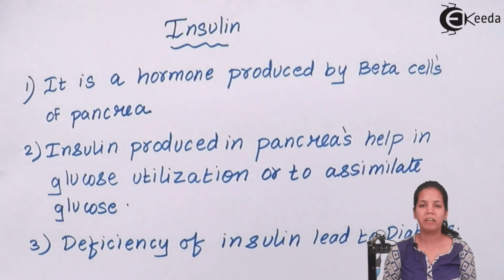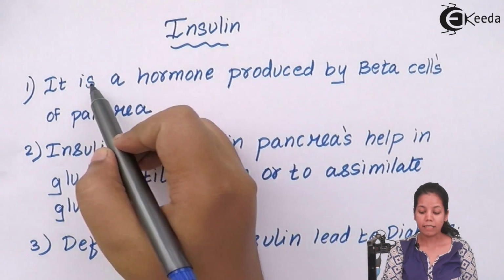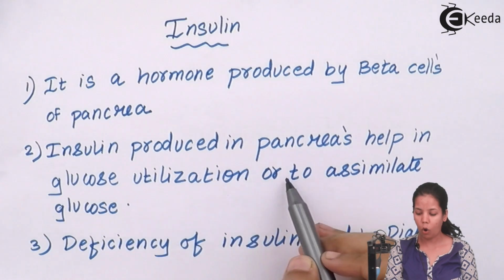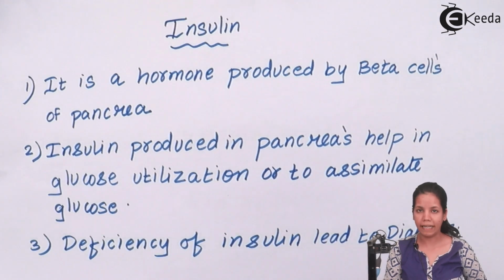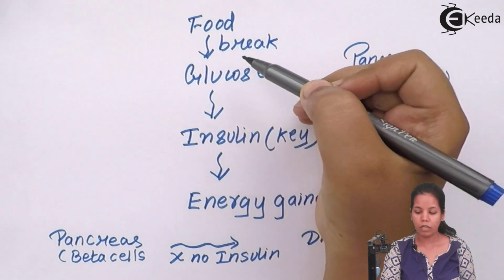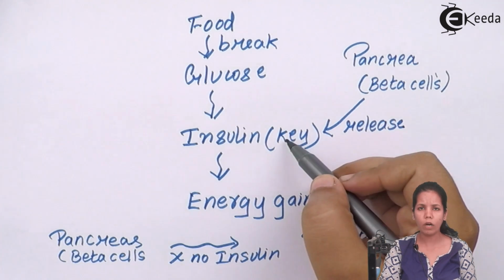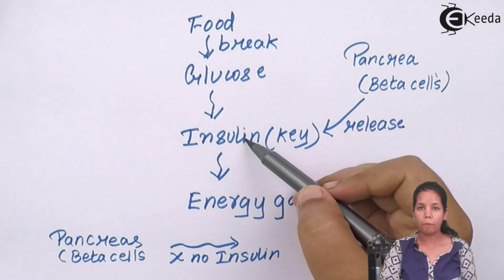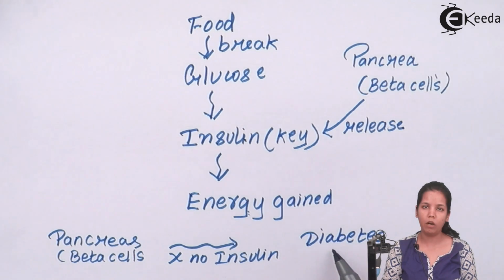Functions of Insulin Hormone - Genetic Engineering and Genomics - Biology Class 12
Video Lecture on Functions of Insulin Hormone from Genetic Engineering and Genomics chapter of Biology Class 12 for HSC, CBSE & NEET.

Watch Previous Videos of Chapter Genetic Engineering and Genomics:-

Happy Learning : )